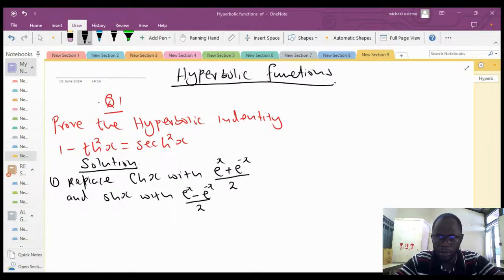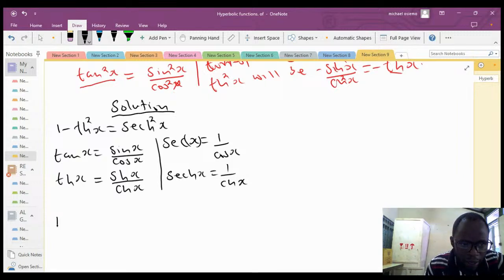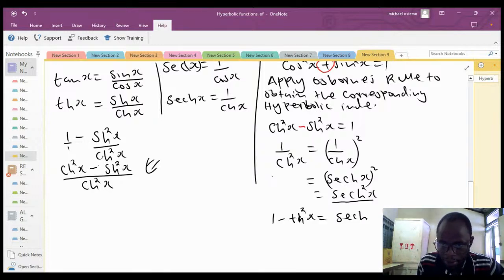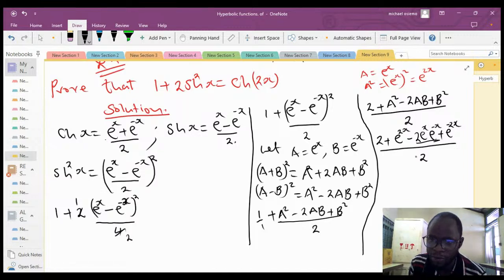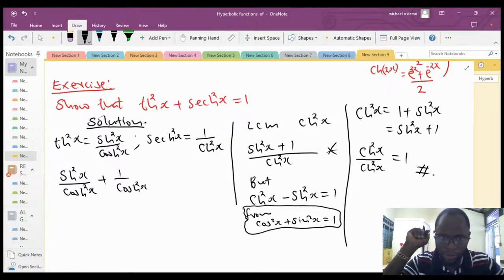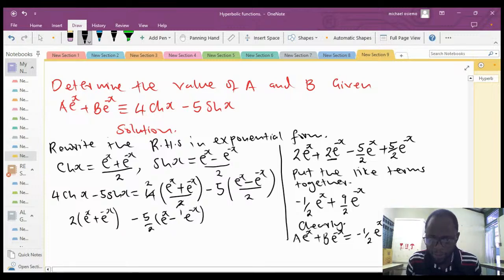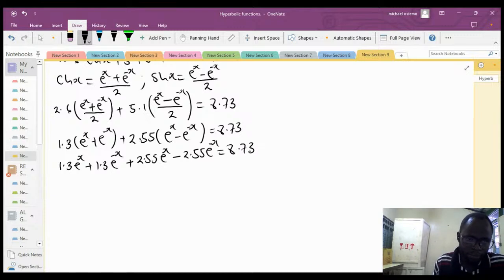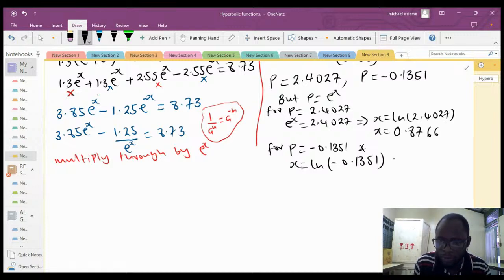ENGINEERING MATHEMATICS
SOLVING PROBLEMS ON HYPERBOLIC FUNCTIONS AND DIFFERENTIAL CALCULUS